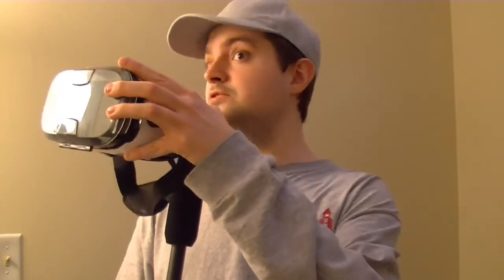3D vs. VR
Words like 3D, VR and 360 are often thrown around, but what is it all about?
Variety Tech Today S1E01